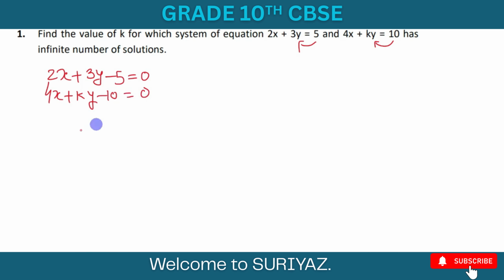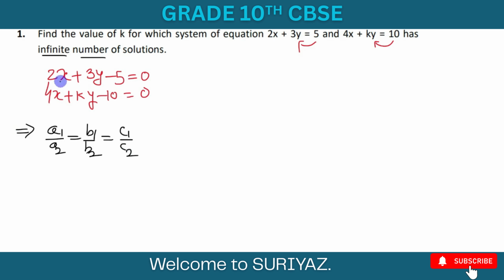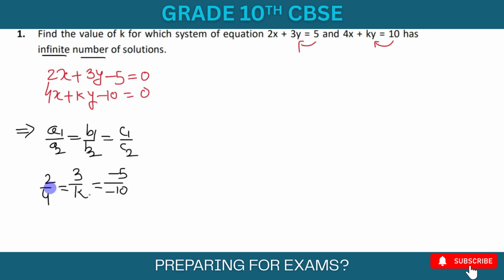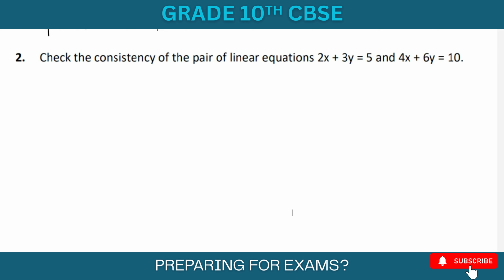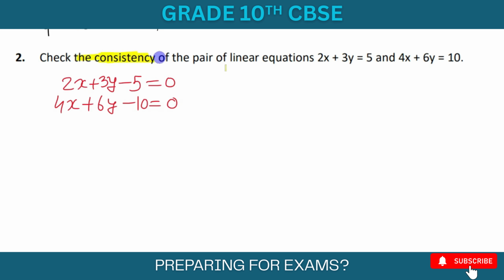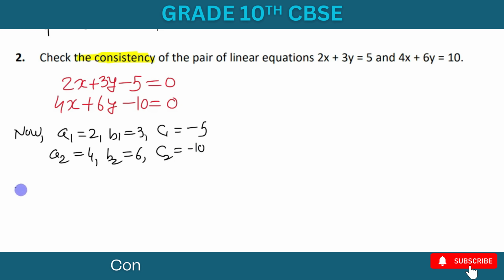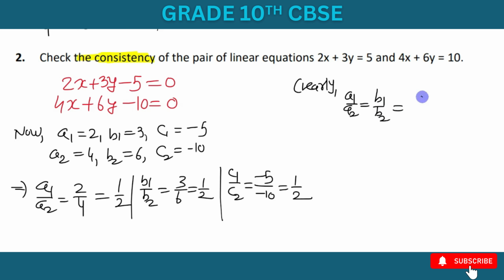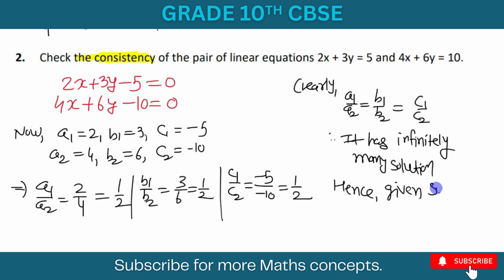Class 10 Maths | Pair of Equations in Two Variables | Questions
In this video, we explain Pair of Linear Equations in Two Variables in a simple and easy way for Class 10 Maths students.
This lesson helps you understand concepts clearly with step-by-step solving methods, perfect for exams and revision.

Topics covered:

What is pair of linear equations in two variables

Easy solving methods

Exam-oriented explanation